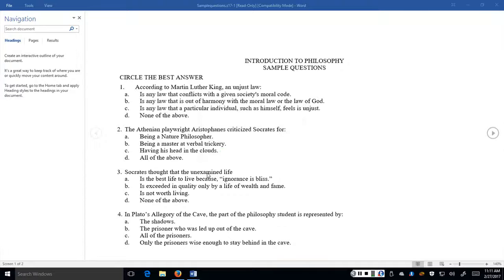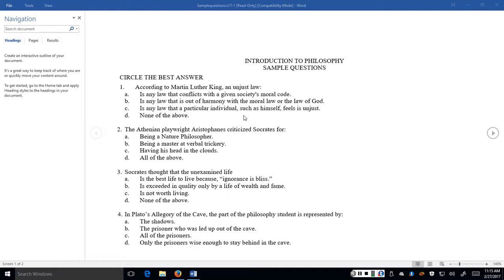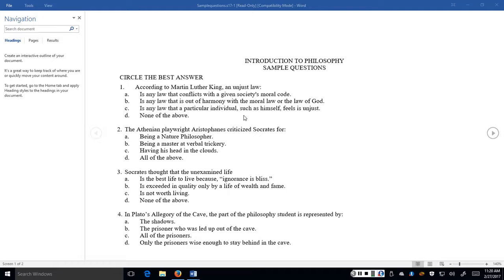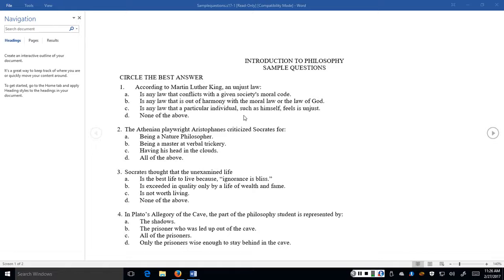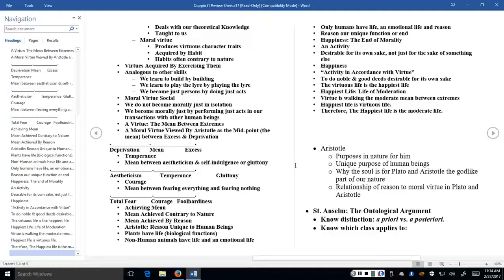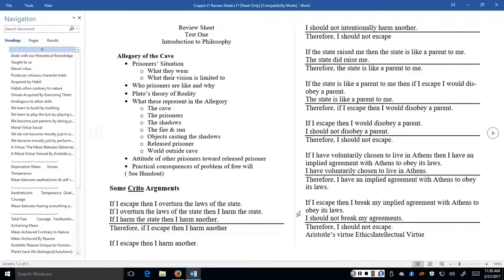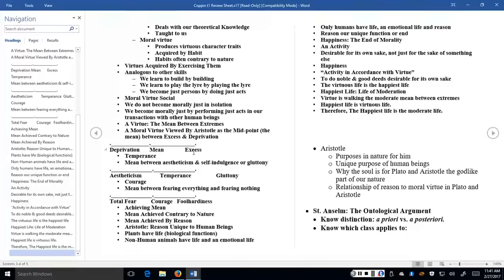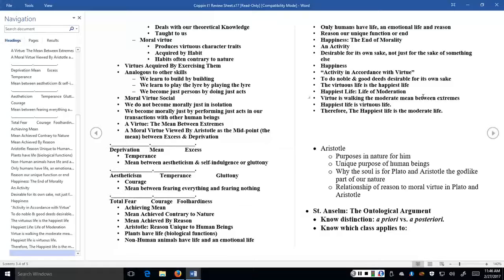Mon, Feb 27, 11 10 AM